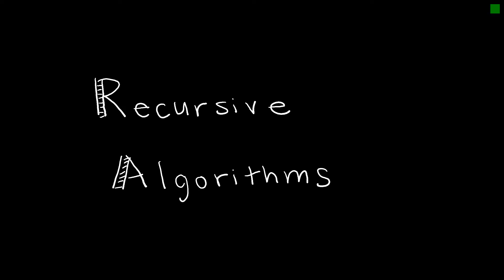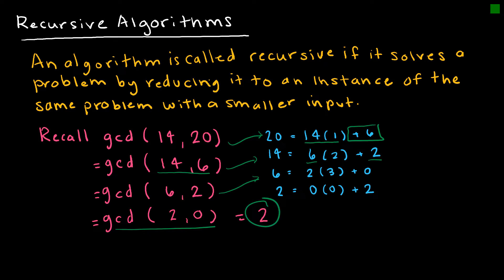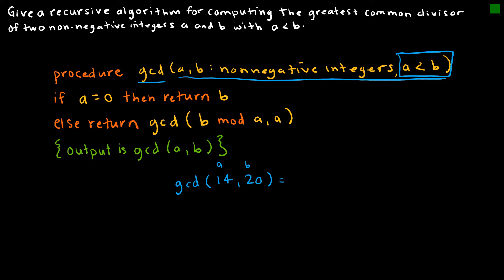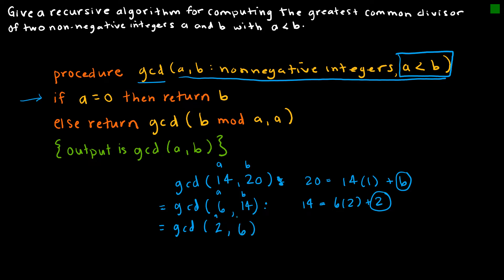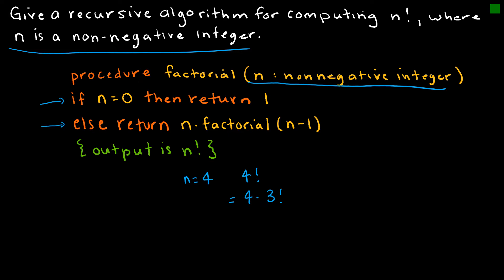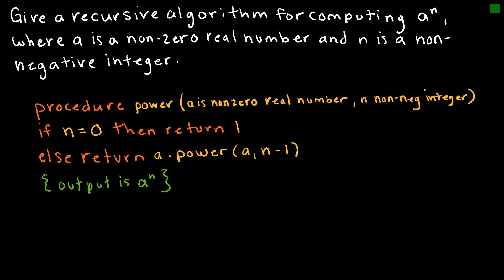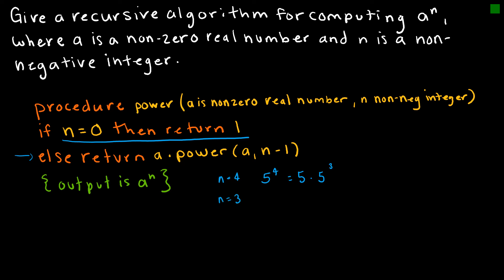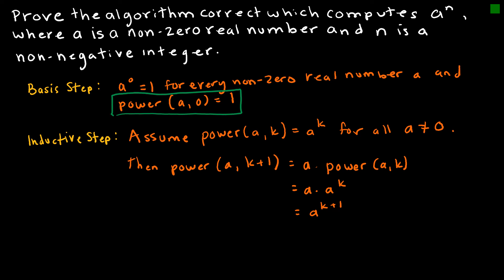Discrete Math 5.4.1 Recursive Algorithms